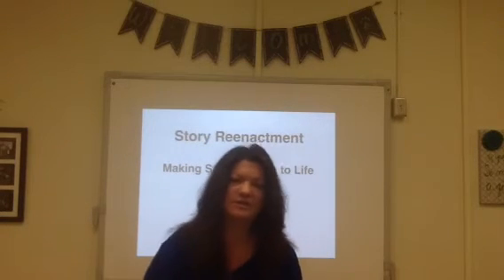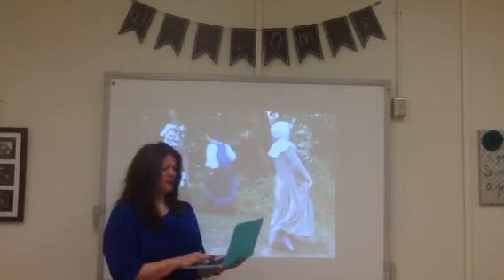ELL Reading Strategy - Story Reenactment